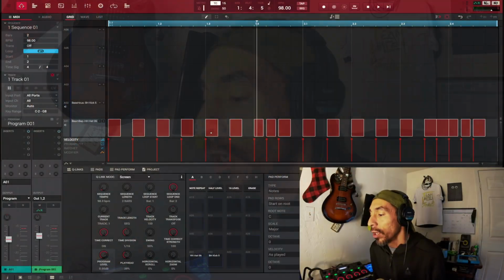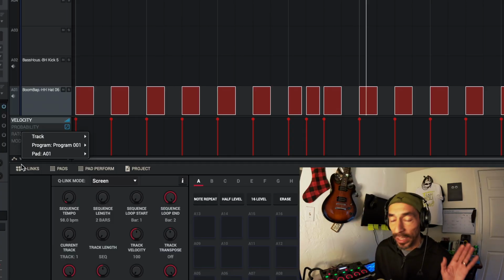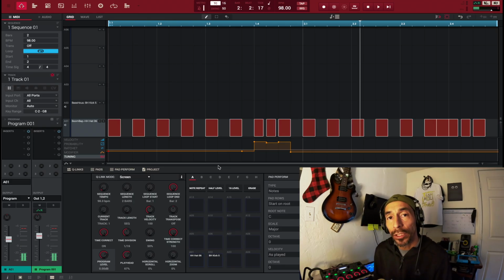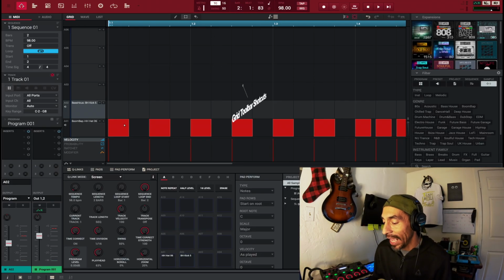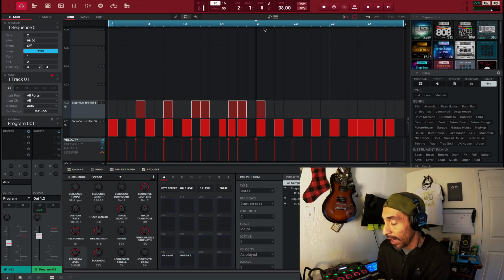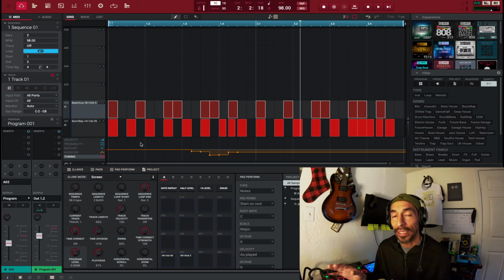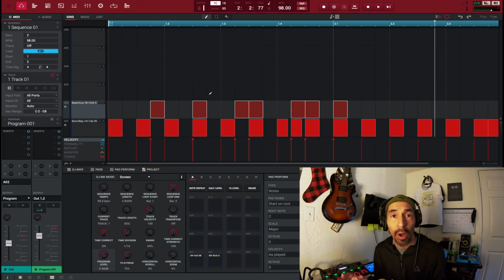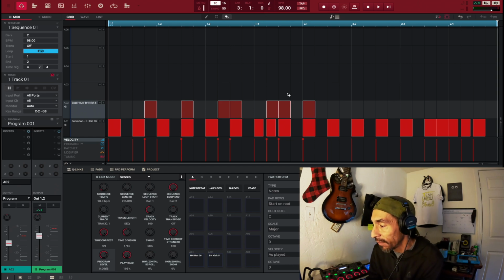MPC Beats Very Basic Tutorial Automated Tuning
In this tutorial I start to go over how automation works within MPC Beats, by tuning a HH. I discuss how to use a numerous amount of short cuts within the MPC Beats DAW. I also touch on how to navigate your pad automation window and how to start exploring your pad mixer. If you have any questions please feel free to drop a comment. Peace & Love From all of us @teamuncoordinated